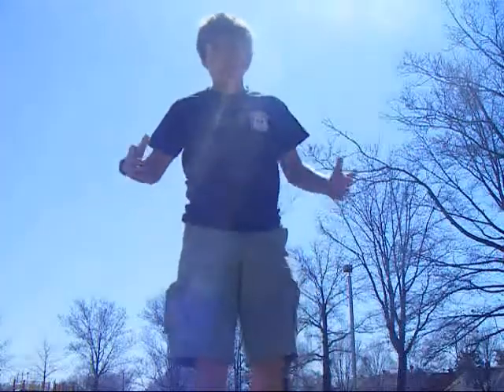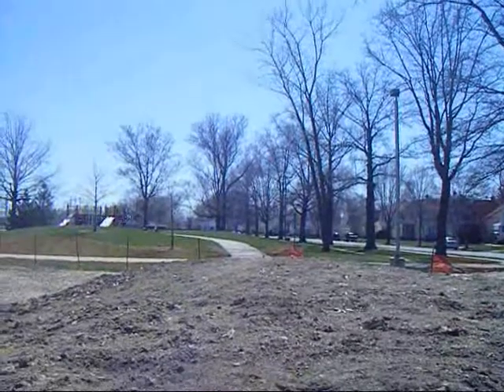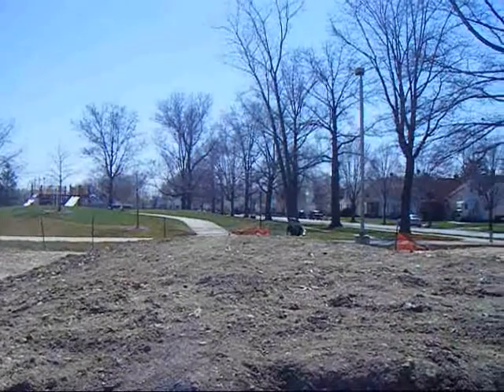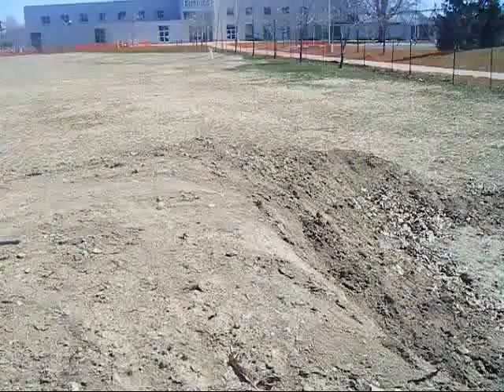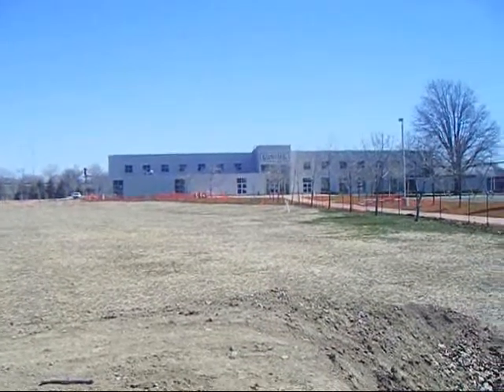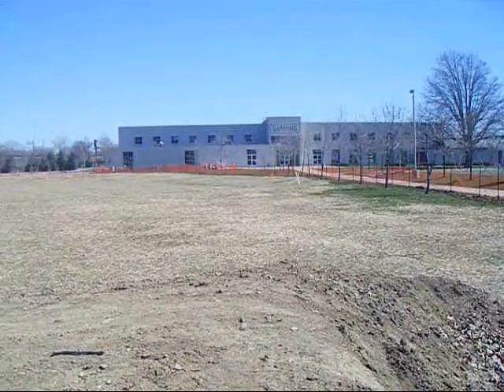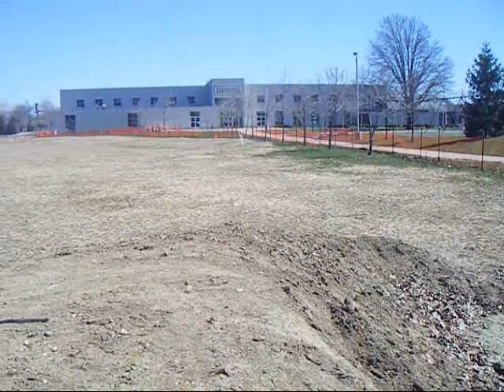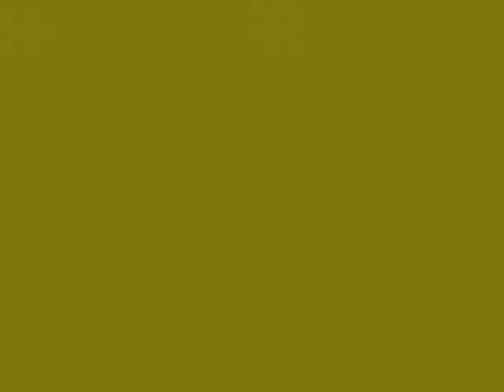Ram episode 2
me and jones10395